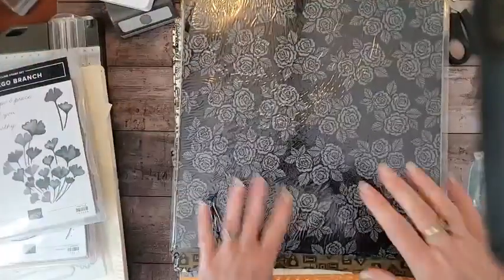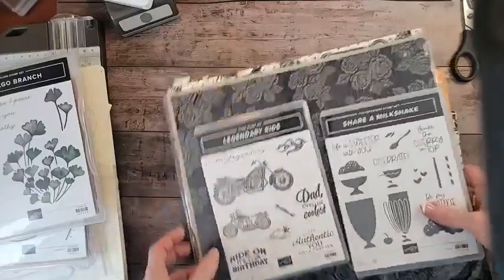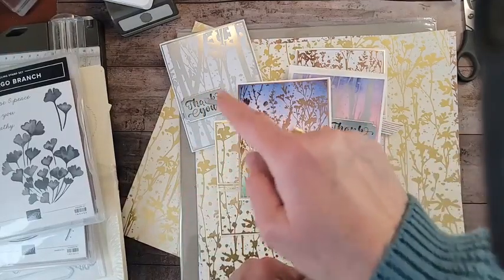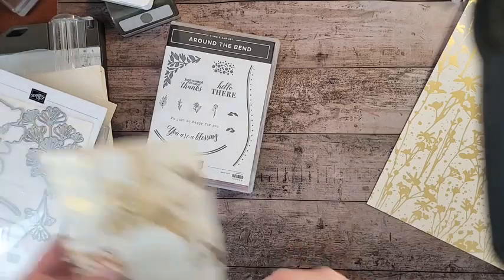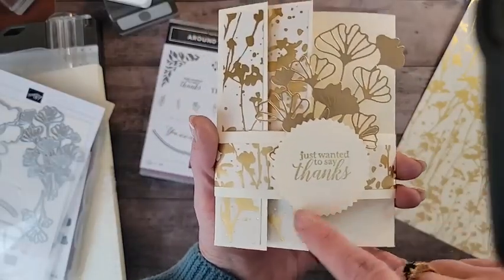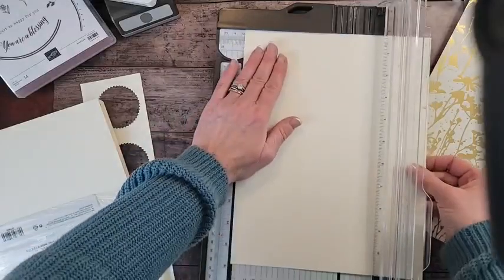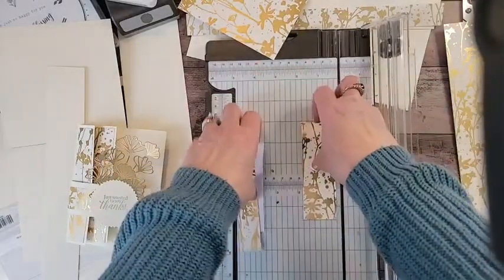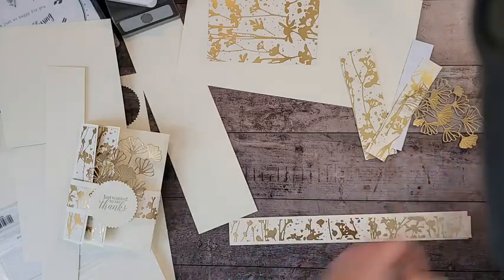Gilded Foil Fun Fold